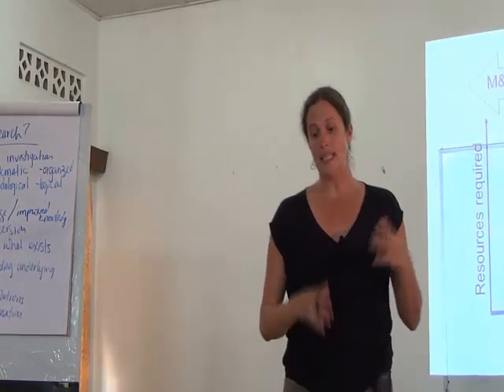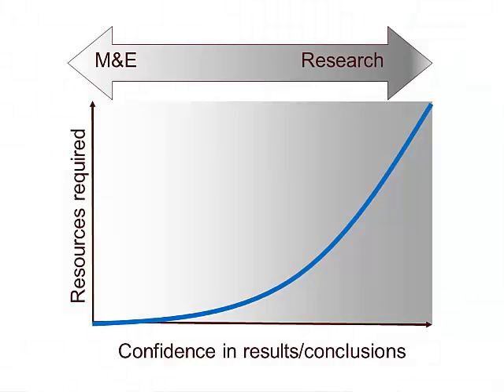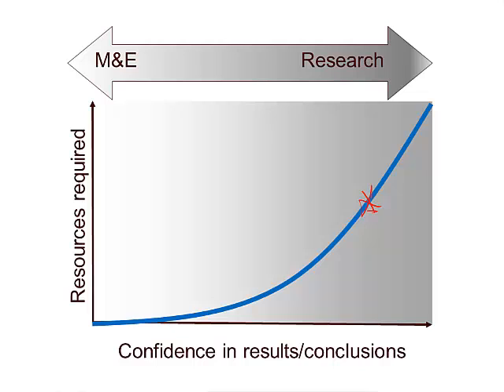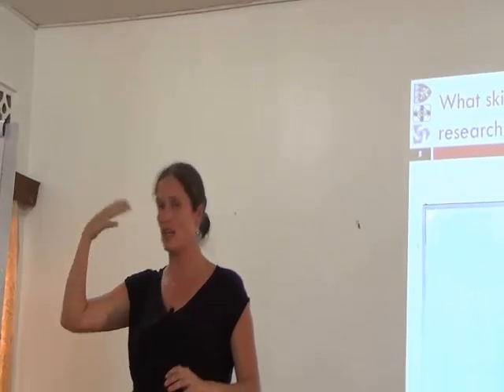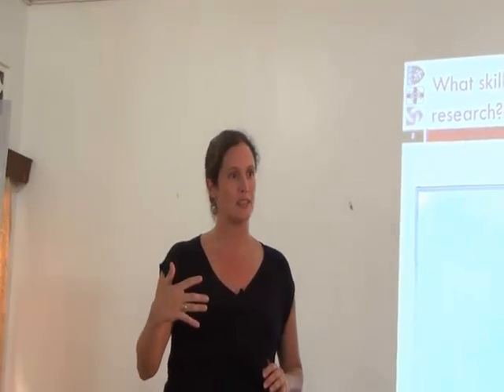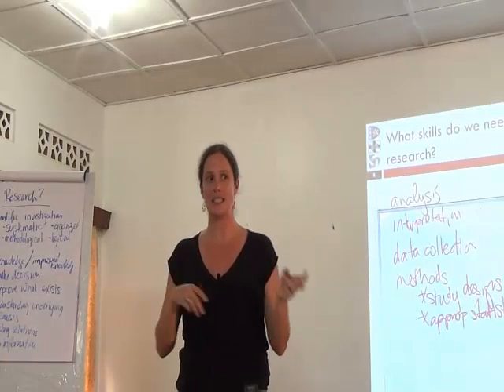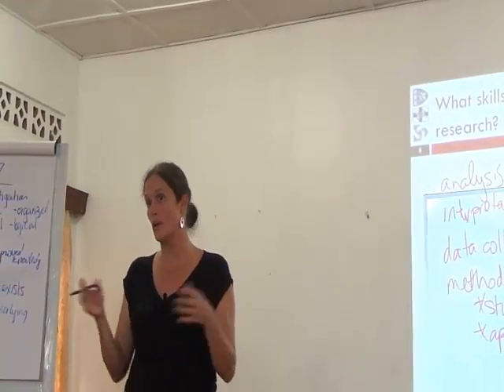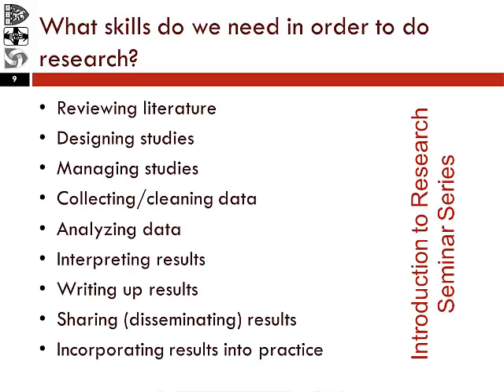Seminar 01 Intro What is Research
This video introduces the seminar series on Introduction to Research which has been developed by the Research Department at Partners In Health/ Inshuti Mu Buzima as a strategy of solidifying the foundation of research capacity building.